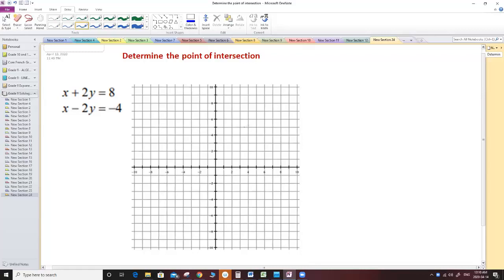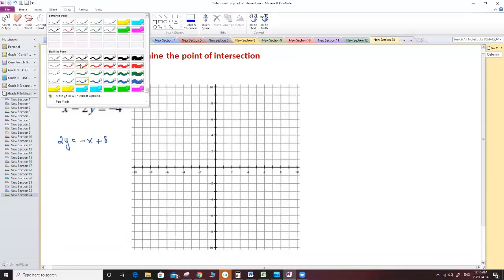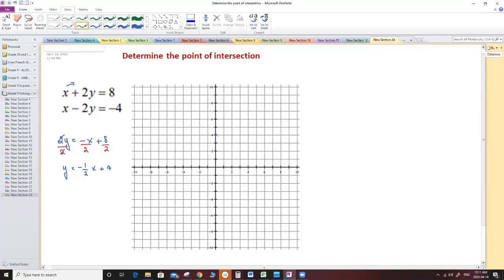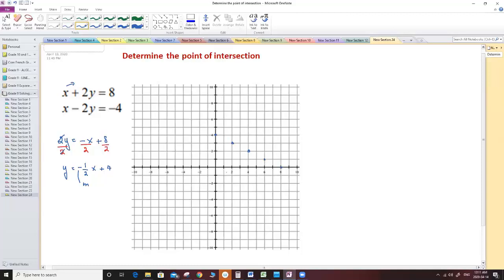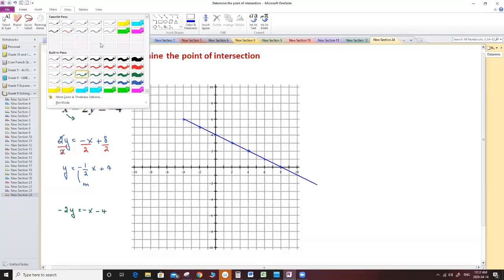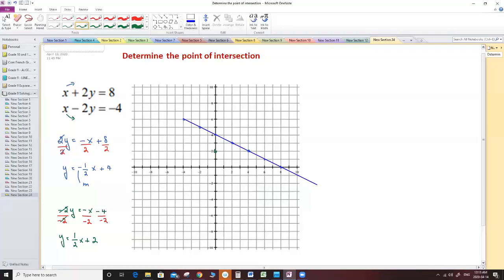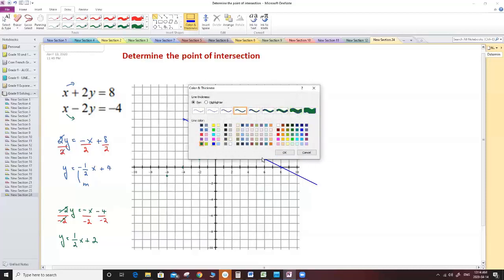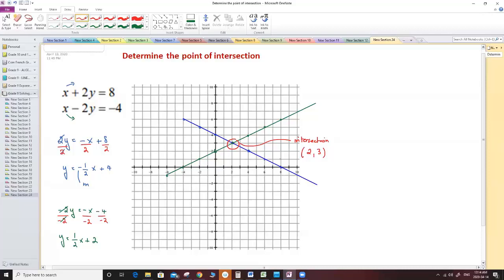How to determine the point of intersection of a linear system